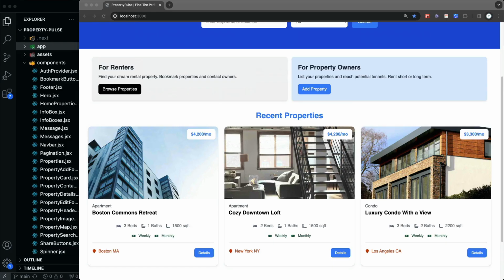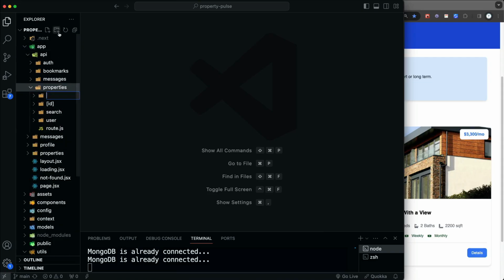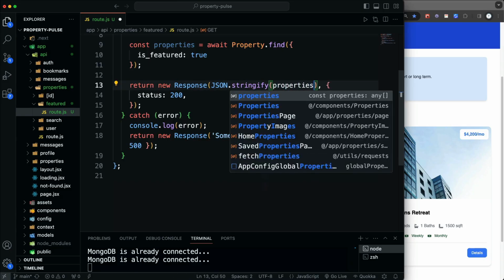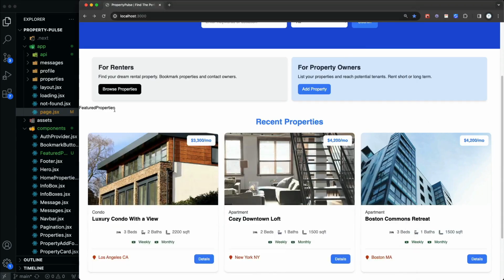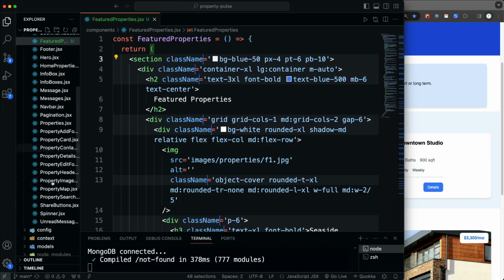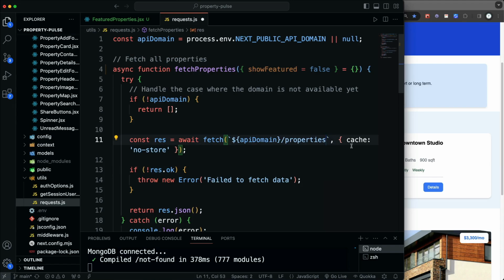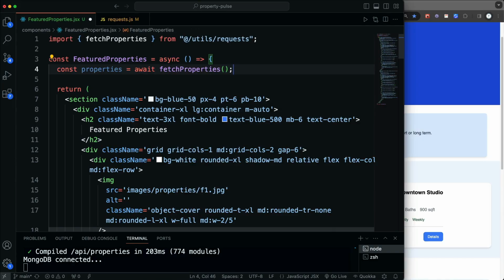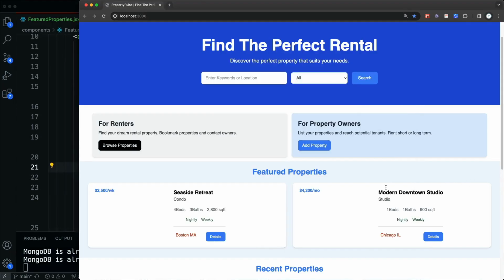74 Fetch Featuted Properties